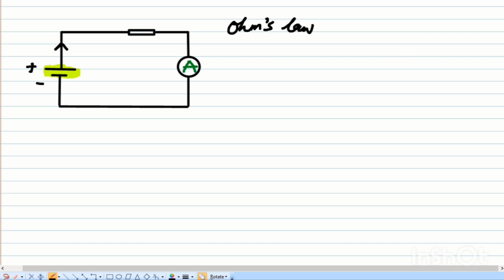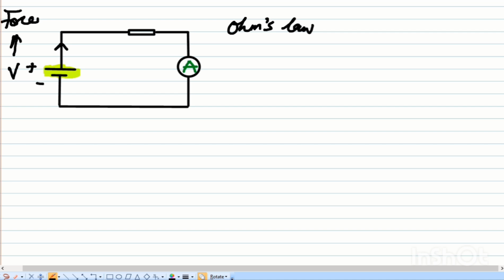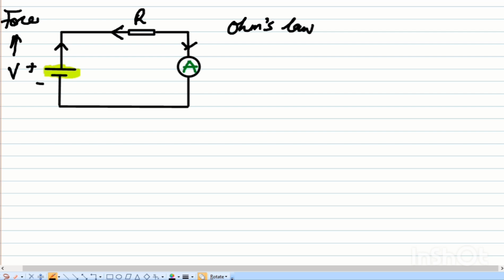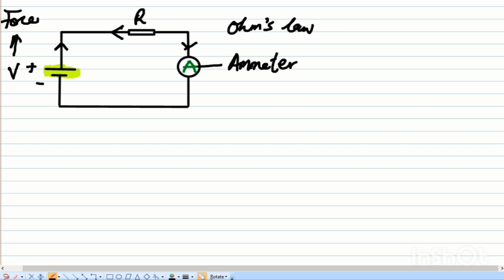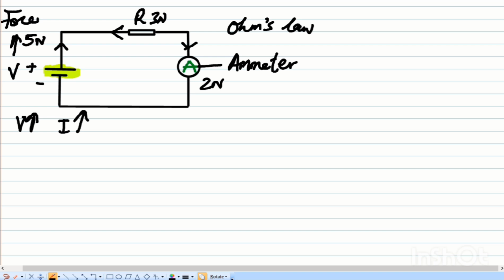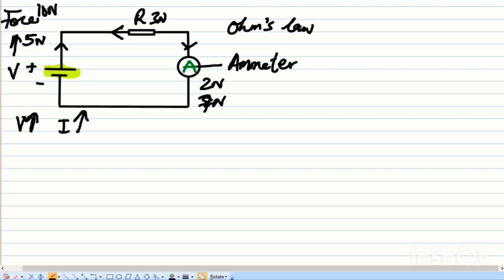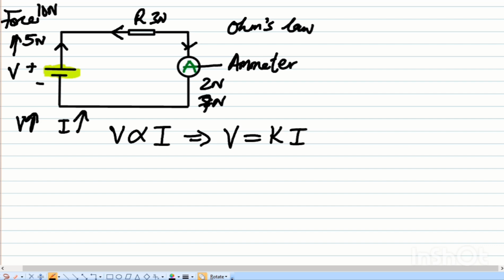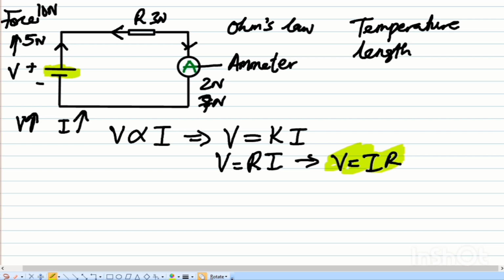A GOOD INTUITION ON OHM'S LAW. (V=IR)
This video provides an overview of ohm's law and intuitive understanding of voltage, current and resistance. This promises to be very helpful to students that struggle with these concepts.